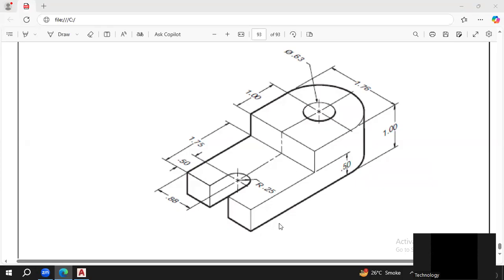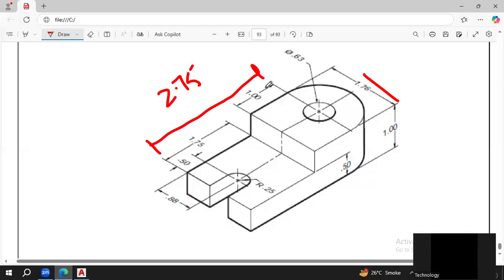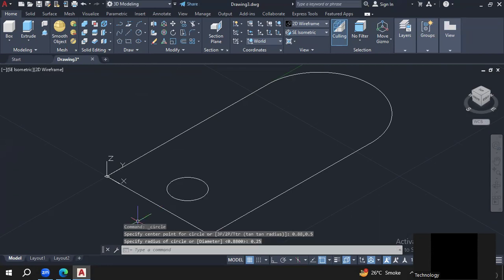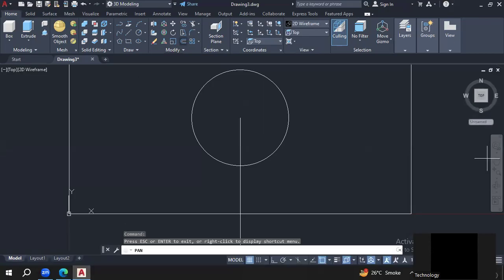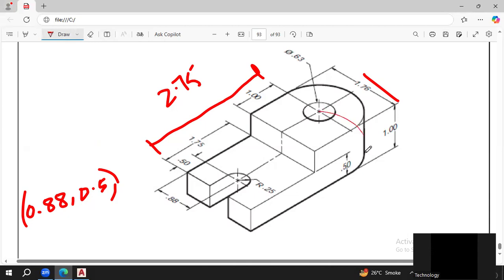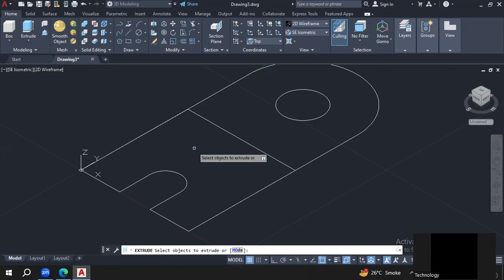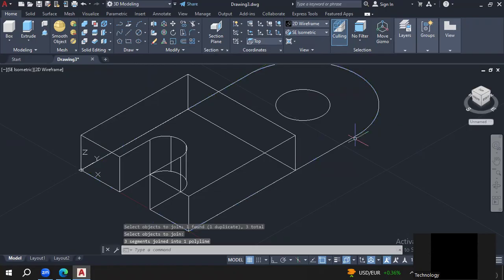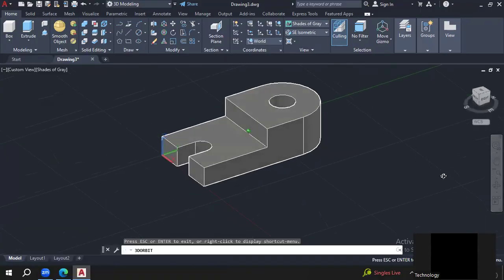AutoCAD 3D modeling of STOP BASE